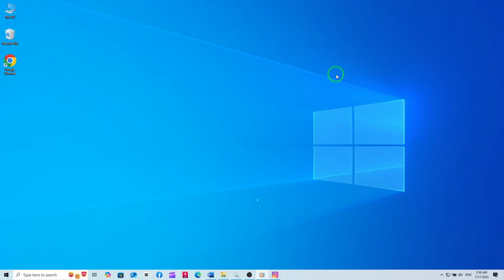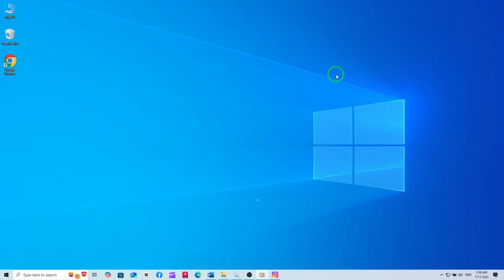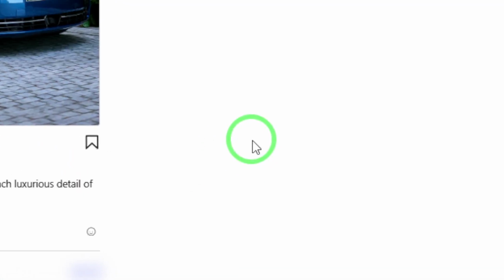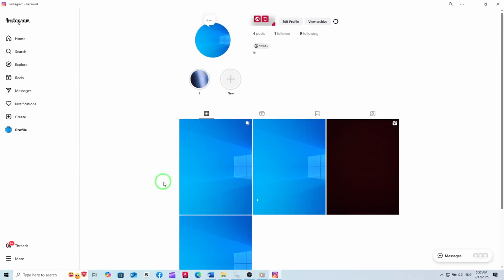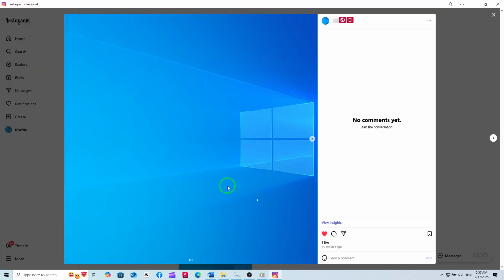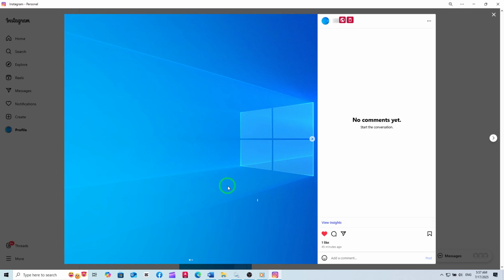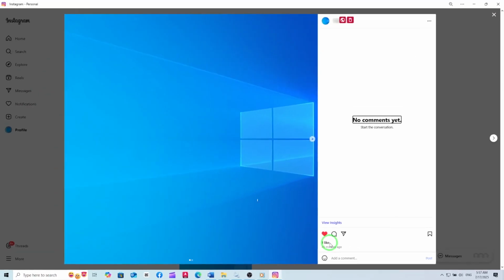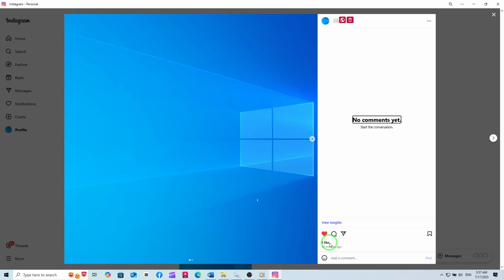How To See The Number Of Likes On Your Carousel On Instagram App On PC (New Update)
Learn how to see the number of likes on your carousel posts in the Instagram app on PC with the latest update. This video will guide you step-by-step so you can easily track the engagement on your Instagram carousels directly from your computer.

Follow these steps to check the number of likes on your carousel:

1. Open the Instagram app.

2. Click on your profile photo at the bottom left corner.

3. Find the carousel you want.

4. Hover over it to see the count.

Understanding how many likes your carousel posts receive helps you measure engagement and improve your content strategy. This process is quick and works with the newest Instagram update, making it easier than ever to keep track of your post performance. Whether you’re a content creator, marketer, or just curious about your audience, this guide will help you stay informed about your Instagram activity.

Stay updated and get the insights you need to grow your presence on Instagram.-
Timeline:
00:00 Start
00:12 How to do it
01:05 End